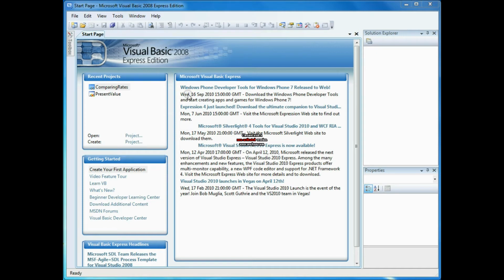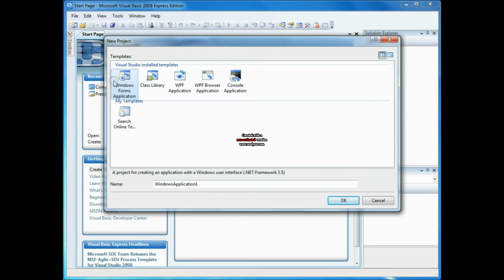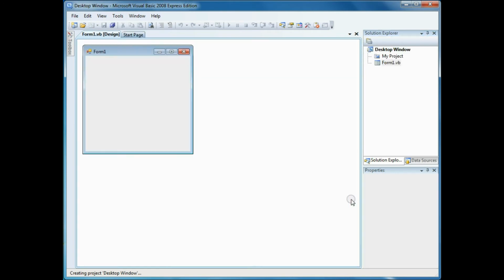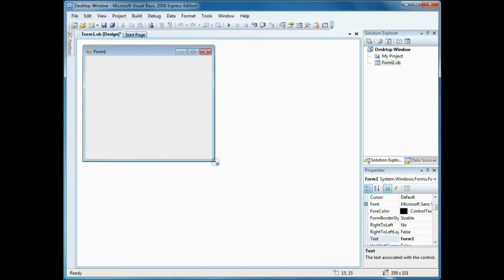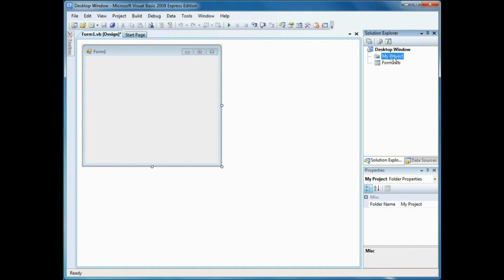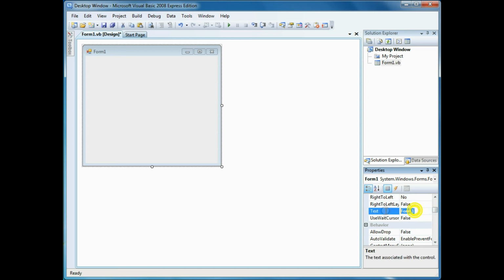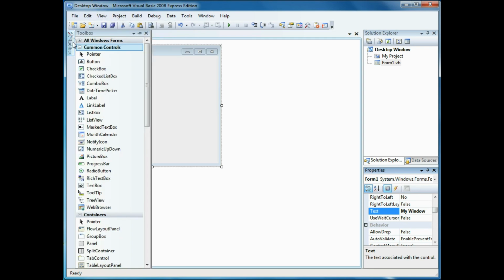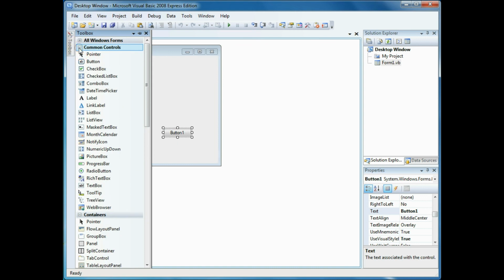CSC 139 - Navigate the Integrated Development Environment (IDE)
CSC 139 - Video 1